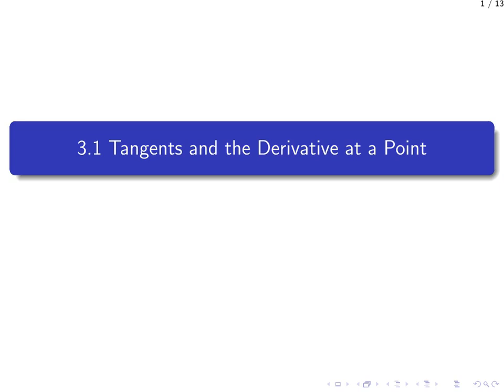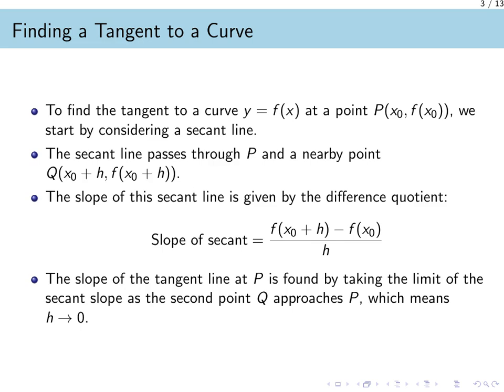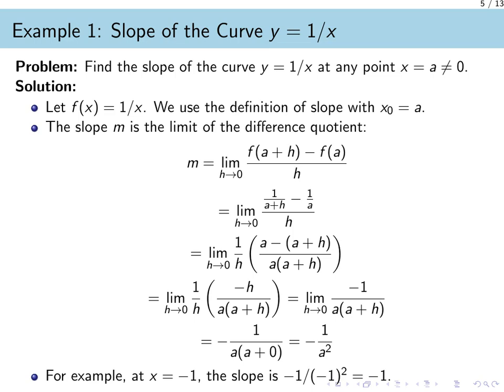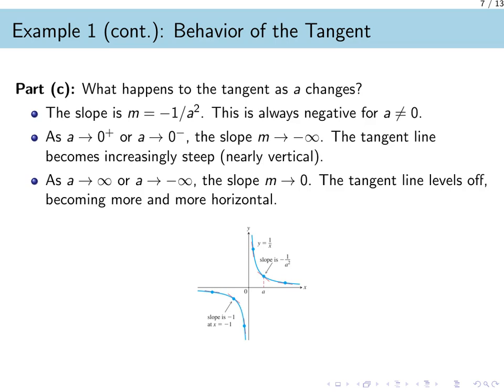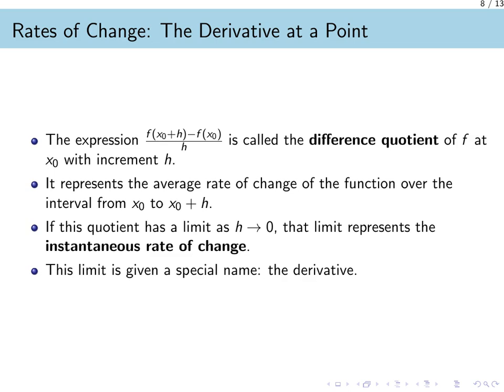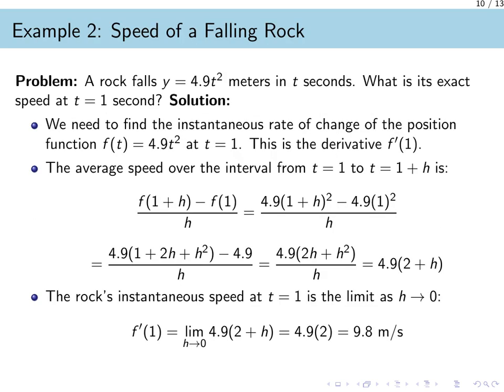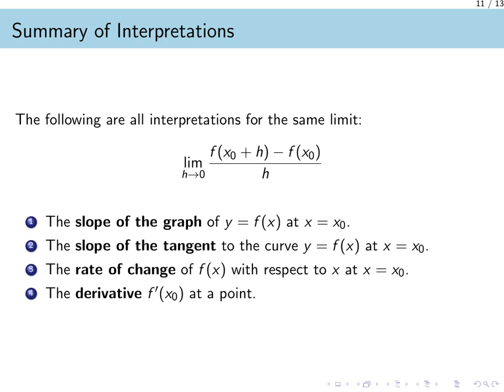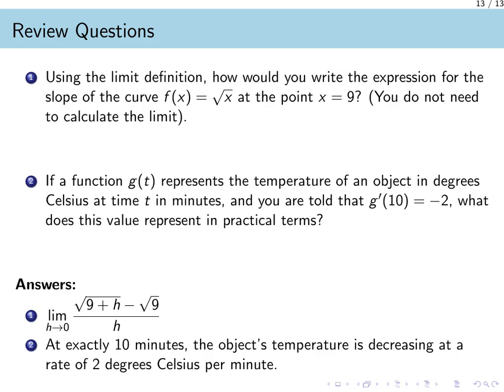3.1 Tangents and the Derivative at a Point